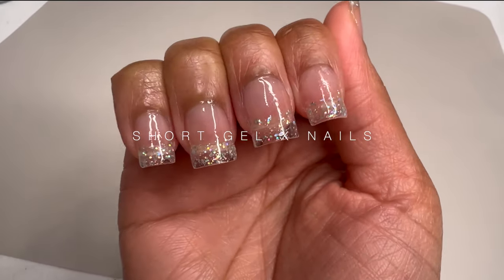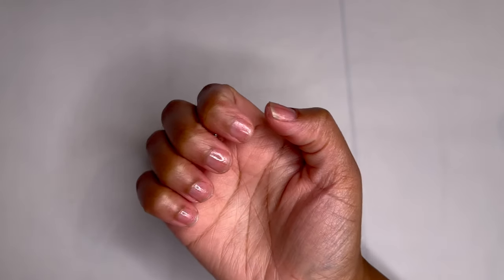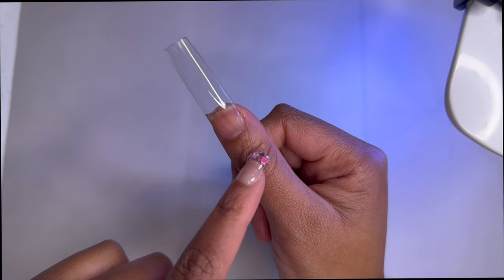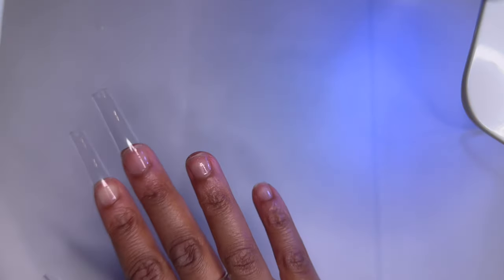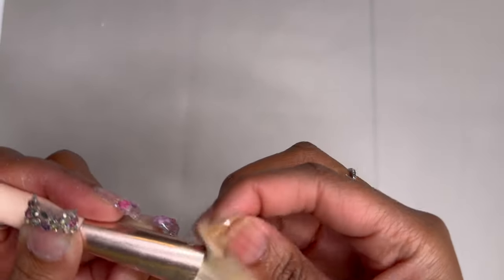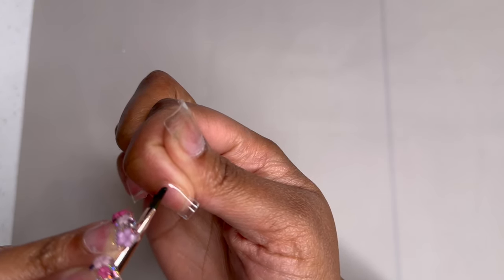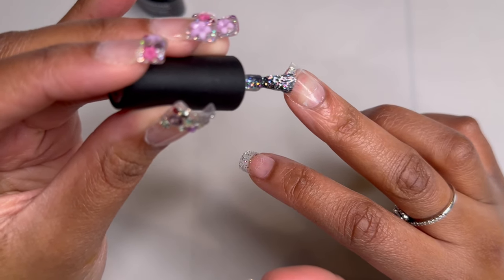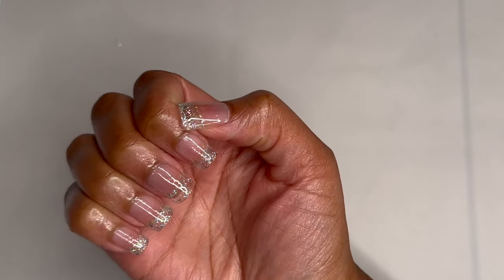How To Do Short Gel X Nails At Home | No drill | Easy beginner nail tutorial | step by step DIY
Here is my easy beginner friendly short Gel x nails holo French tip tutorial for long lasting nail retention up to 4 weeks on my non dominant hand. Diy gel x nails at home or for gel x nail techs.

-Amazon storefront-
Coming Soon
Products used:
Una Gella Full nail covers tips
Una Gella Tips
Jodsone Gel polish
Nail Drill
Nail Lamp
Flash Cure Spotlight Lamp
Beetles Base & Top coat
Nail Primer & Dehydrator
Beetles brush on builder gel
Sculpting gel
Beetle Polygel Kit
Uknow Silicone Practice hand
Products I use often & love:
-Socials-
Thank you all for the support, comments & likes. Im very thankful 💕
Do you have a product you like for me to review? Wanna collaborate?
I welcome & would love to!